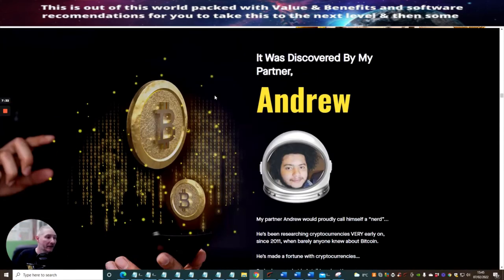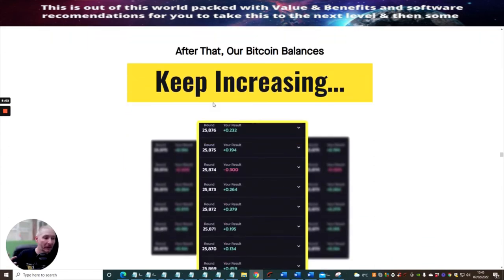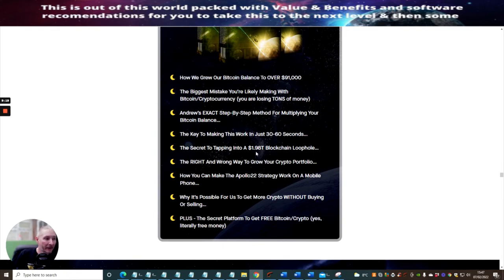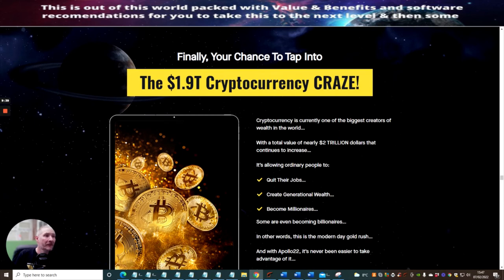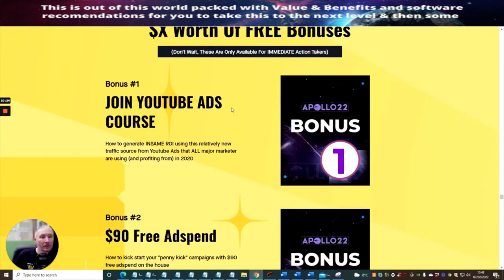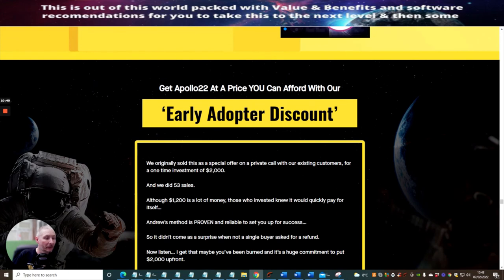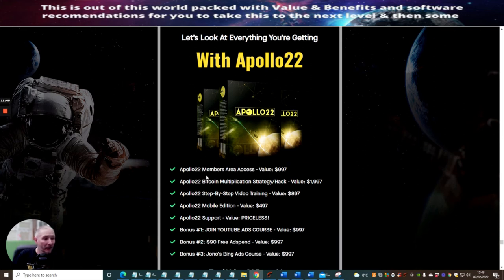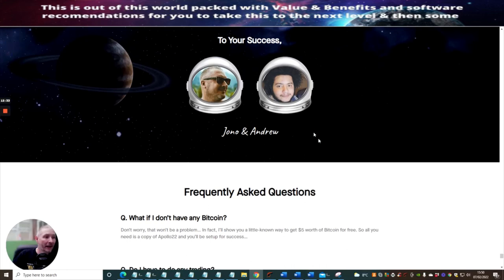Apollo 22 Review money maker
Apollo 22 Review easy crypto making money machine

Watch How This Cryptocurrency Genius
Turns A $4.02 Bitcoin Balance Into $346.35
IN JUST 24 HOURS

(And It does DOESN’T Matter If Bitcoin Is Down Or Up…)

Free access to limitless
Just comment ( I want Limitless)

Apollo 22 review, Apollo 22 review Demo, Apollo 22 review Bonus,  Apollo 22 review Bonuses, Apollo 22 review Honest opinion, Apollo 22 review Revealed extra, Get Apollo 22 review by Darren Brown, Apollo 22 review Tutorial, Apollo 22 review Walkthrough, Apollo 22 review Preview, Apollo 22 review only bonus, What is Apollo 22 review, Do I need Apollo 22 review, Apollo 22 review will help you build products